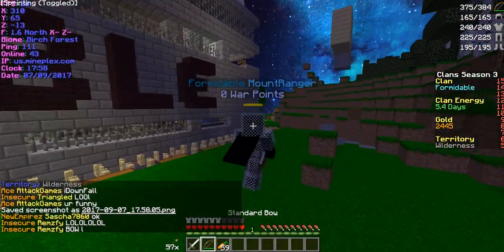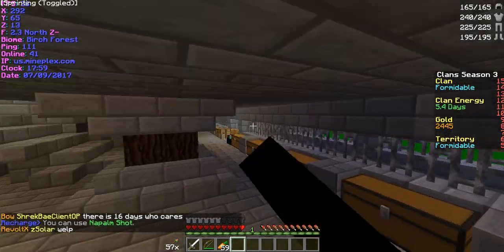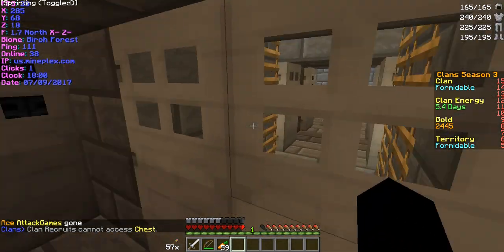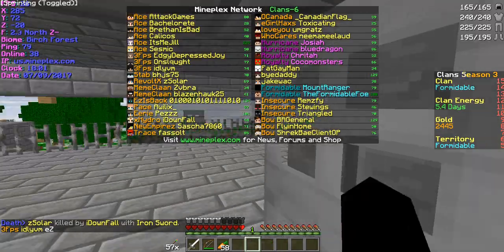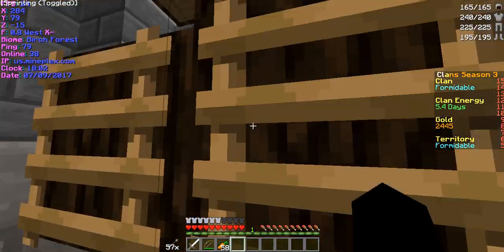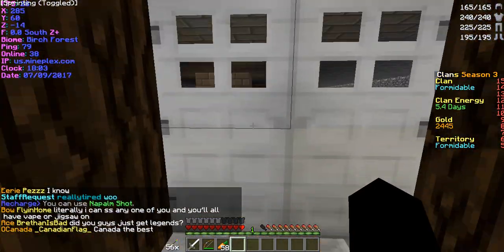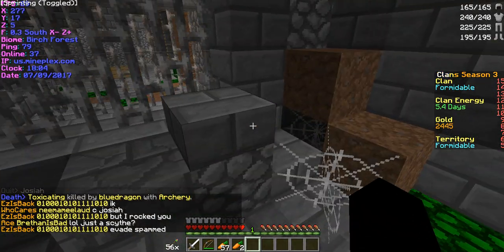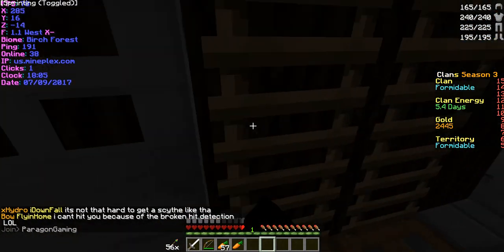Mineplex Clans: FORMIDABLE BASE TOUR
Hey guys! This is a GIGANTIC base tour. I hope you enjoy!